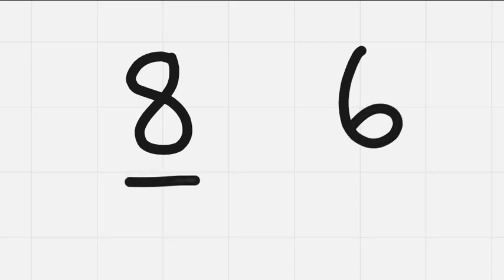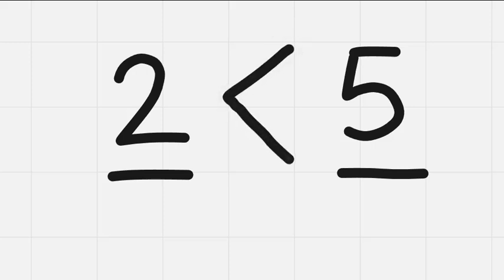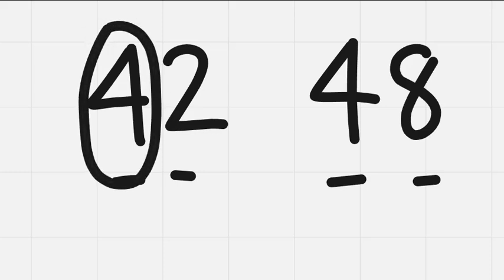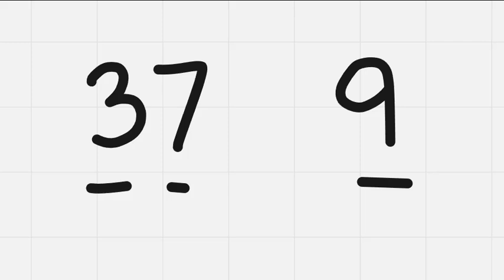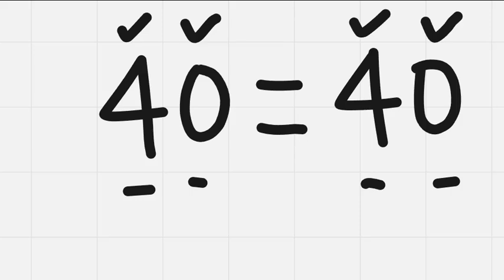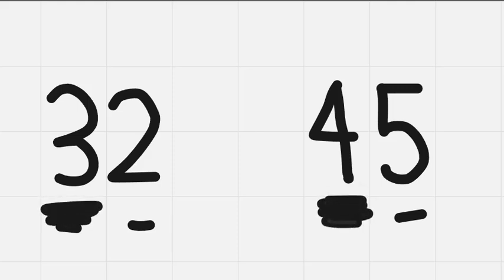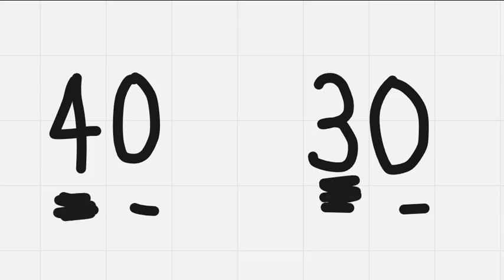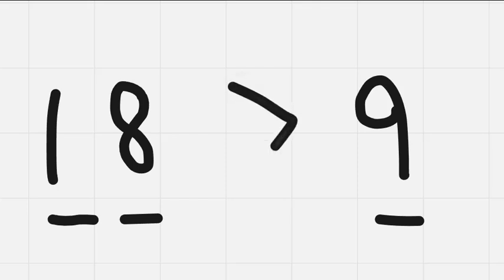015 Tens Ones Comparing Instruction